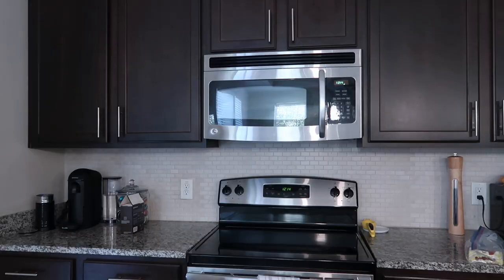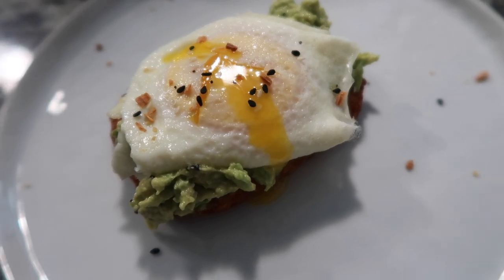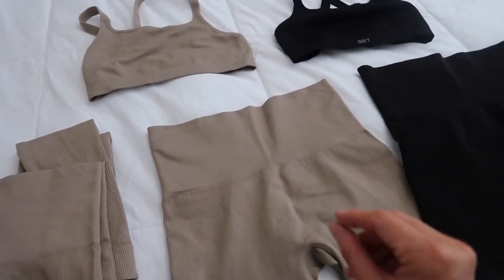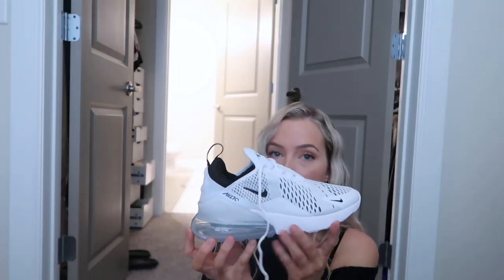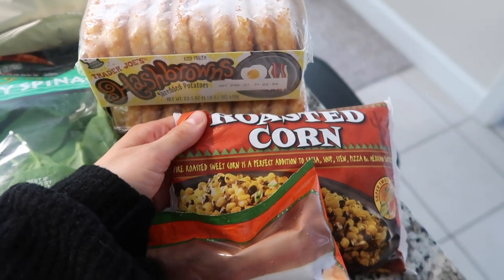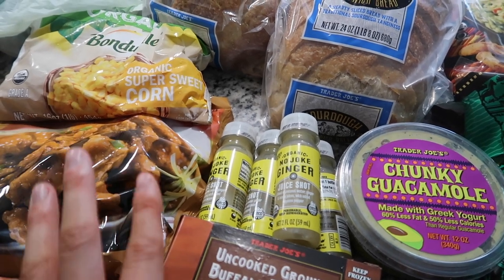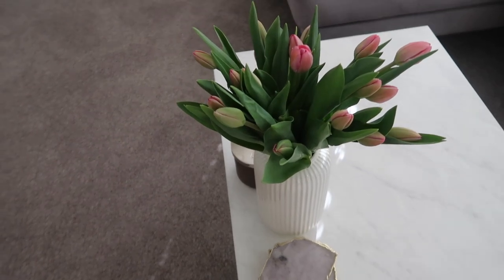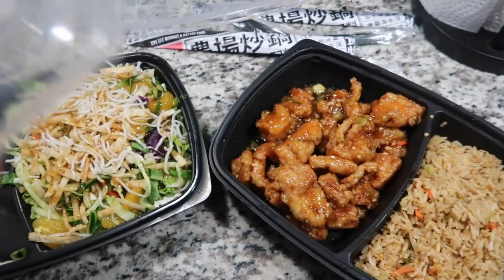vlog: how have I never tried this before, set active haul, trader joes haul + more!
xx lauren